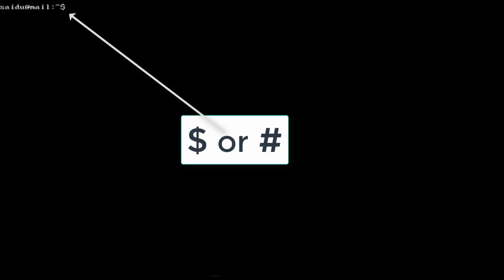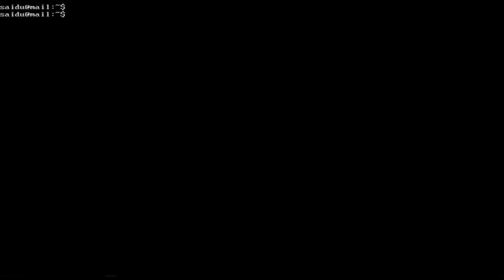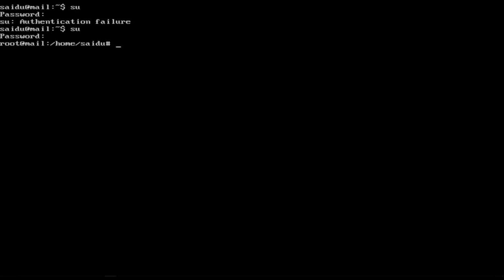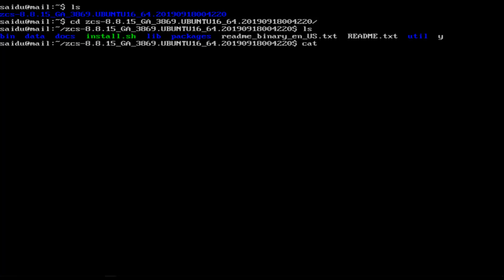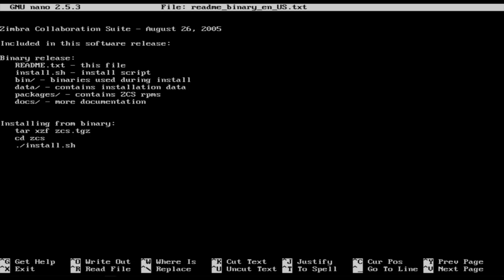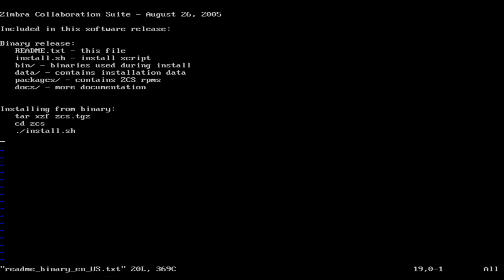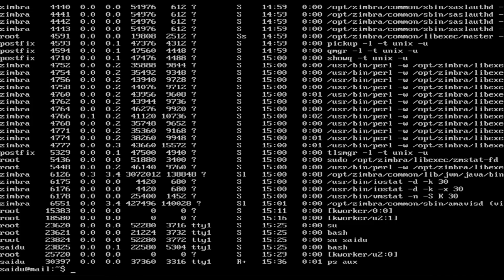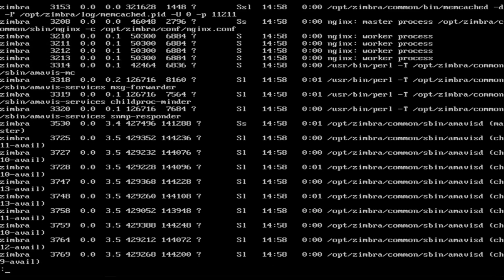Linux command line tutorial | Special Commands